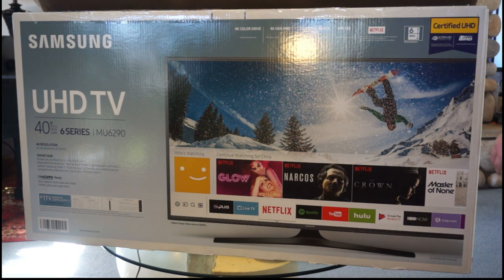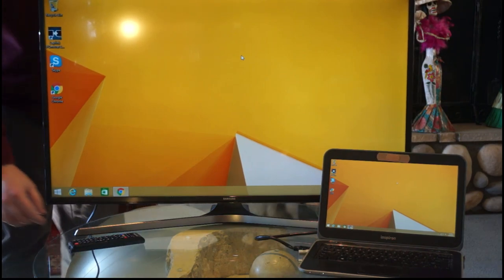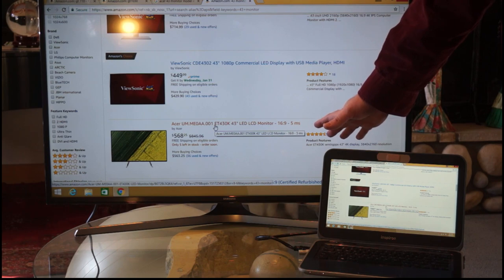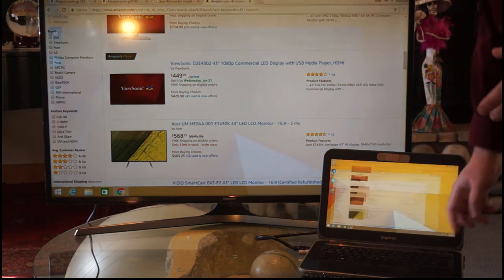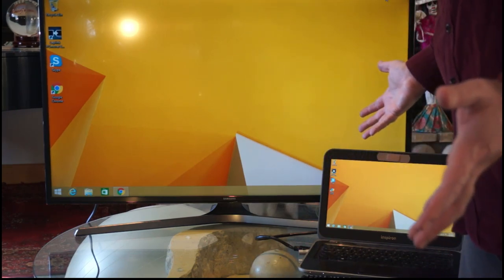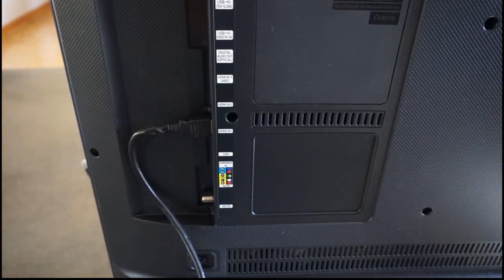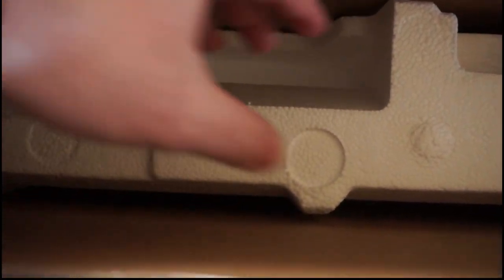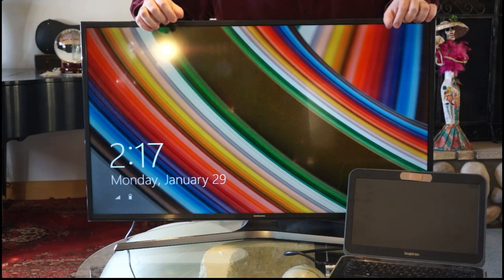Why the Samsung 6-series TV is the best PC monitor for the money!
You can order 1 dollar HDMI cables on Amazon

And you can get the monitor on Amazon

In this video we discuss why the samsung 6-series TV's, mu6300, mu6500, mu6290, etc, are the best computer monitors for the money! They have 4:4:4 color, low latency, 4k resolution, no rgbw panels... and can be found on sale from time to time.